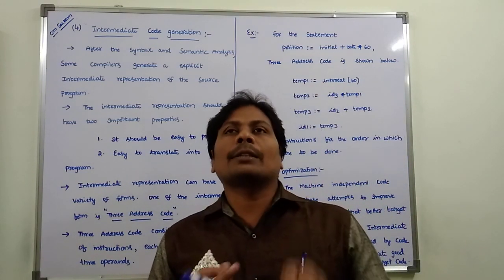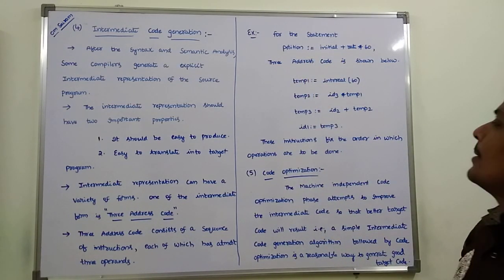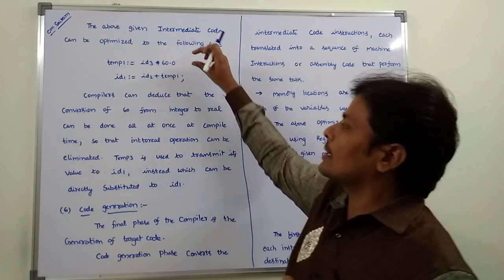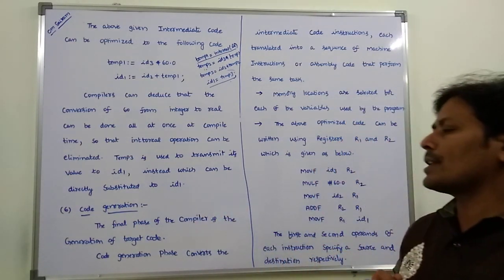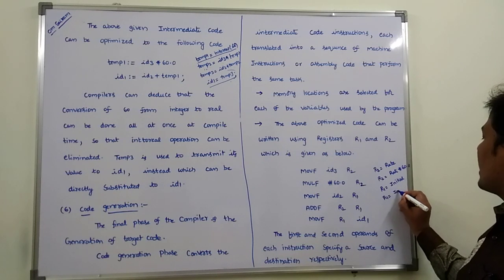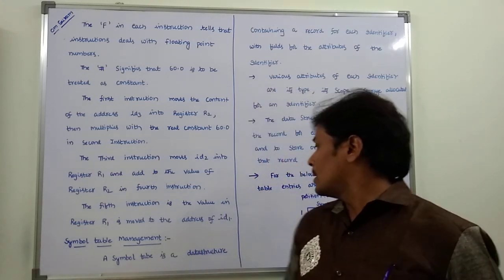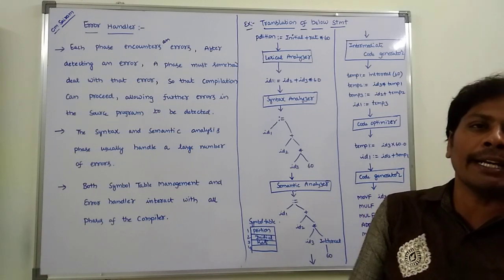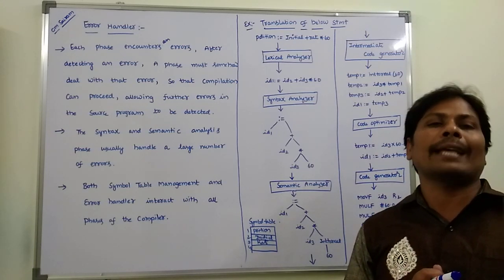PART- 2: PHASES OF A COMPILER OR COMPILER PHASES WITH EXAMPLE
This video contains the description about the phases of a Compiler
4.Intermediate Code Generation
5.Code Optimization
6. Code Generation
Symbol Table Management
Error Handler
Example for phases of the Compiler